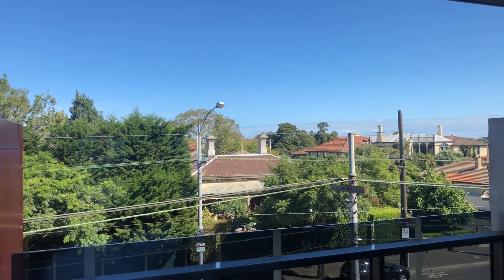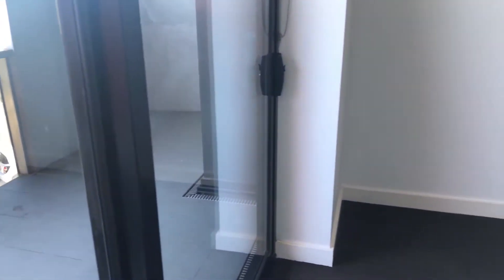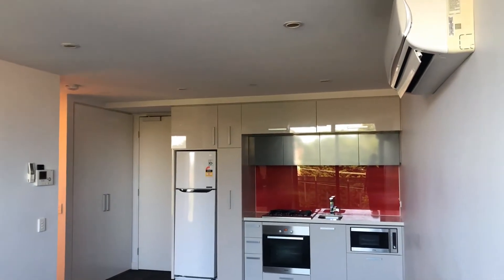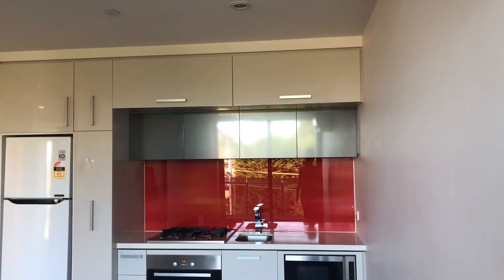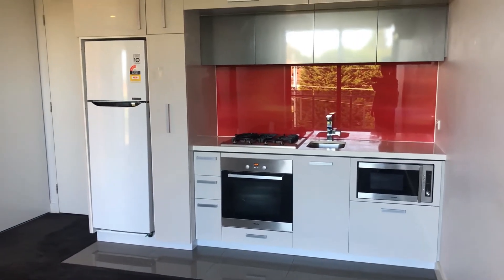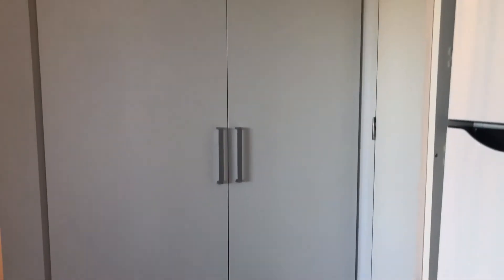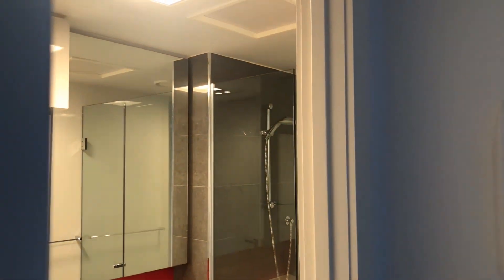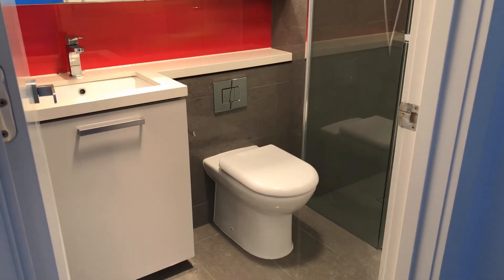313/81 Riversdale Road, Hawthorn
Hudson Apartments

Situated minutes from the CBD and offering all the trimmings, this apartment is spacious, and features a spacious master bedroom with BIRs, large bathroom with double shower and separate European laundry.

The kitchen is inviting and bright, with bonus integrated refrigerator and dishwasher, and the apartment features a large lounge with split system heating and cooling. There is also your own private balcony! One carpsace and storage unit complete the package in this unbeatably convenient location, Hudson Apartments offer so much more than you imagine!